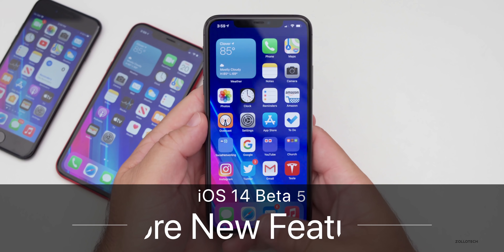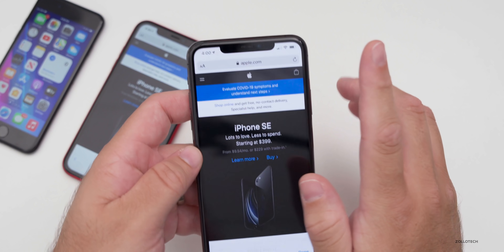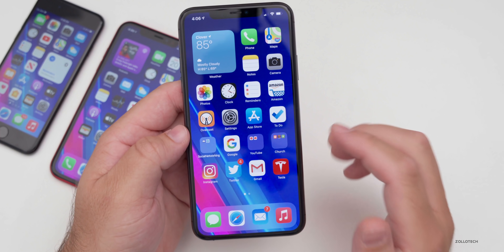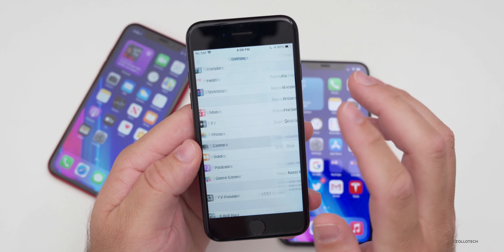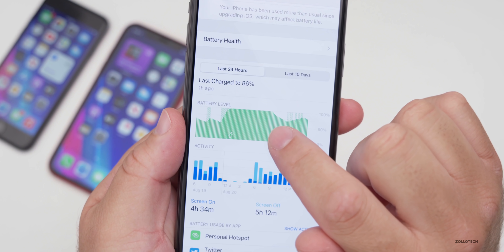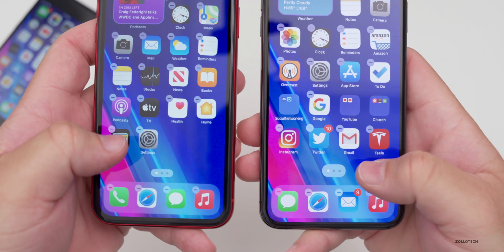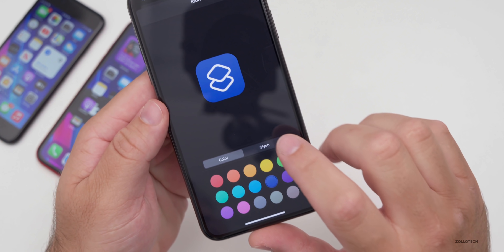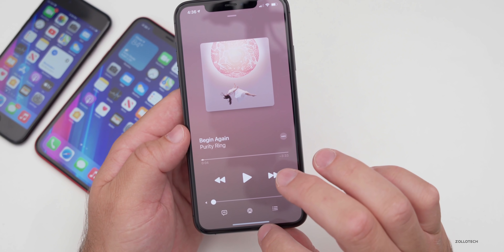iOS 14 Beta 5 - More New Features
iOS 14 Beta 5 has quite a few features that were missing in my initial video about what was new. After more investigating and some help from you I show you more new iOS 14 features that were released with Beta 5. In this video I compare iOS 14 Beta 4 and iOS Beta 5 using iPhone 11 Pro Max, iPhone XR and iPhone 7.

***Time Codes***
00:00 - Introduction
00:40 - Does COD work on iOS 14 Beta 5?
00:58 - New Features and changes
08:40 - Small design changes and additions
11:24 - Conclusion
12:07 - Wallpaper
12:20 - Outro
12:40 - End